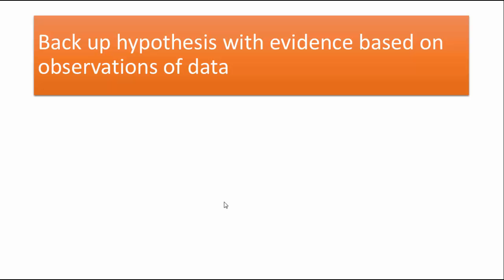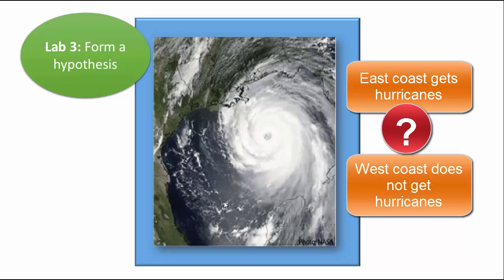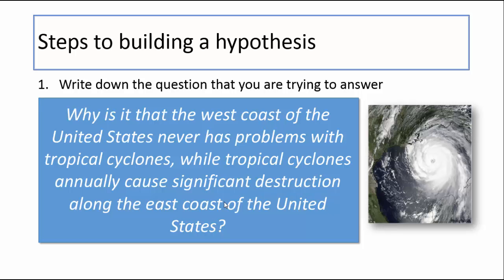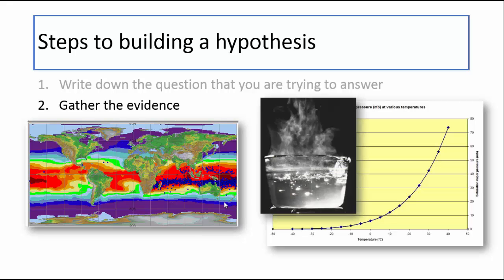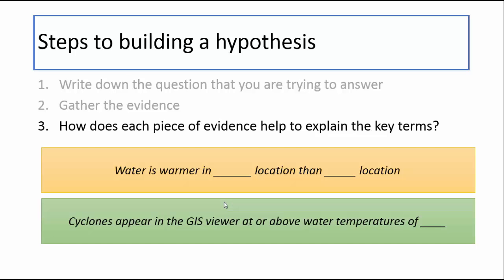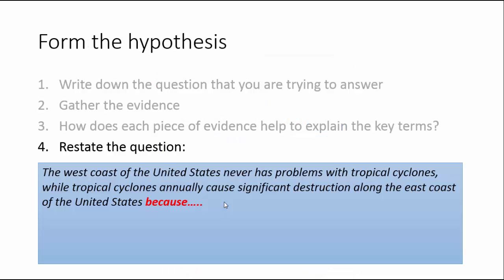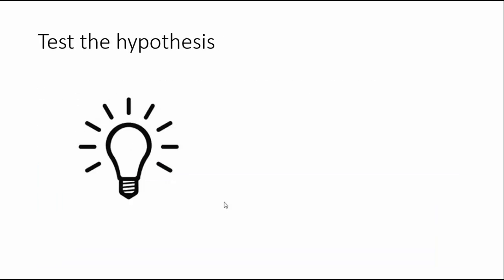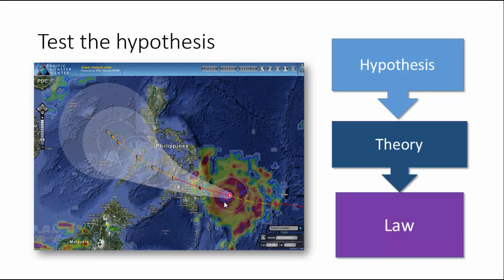Building a hypothesis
This video pairs with lab 3 in Physical Geography at Foothill College to introduce how to build a hypothesis